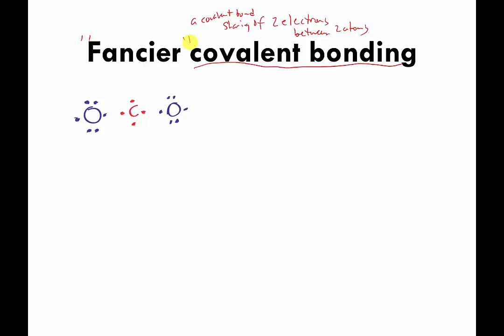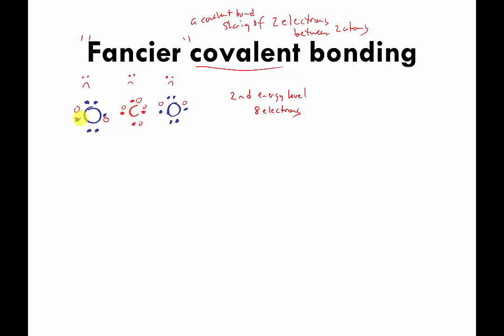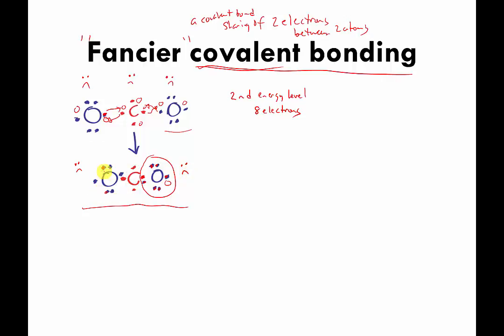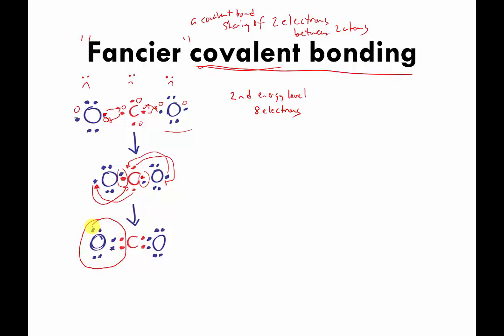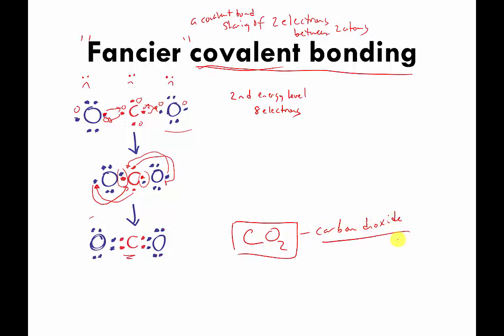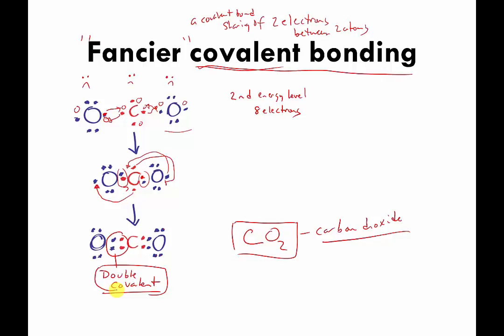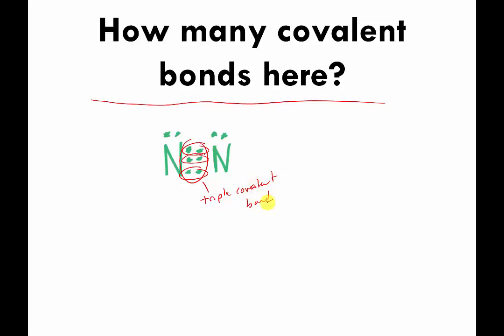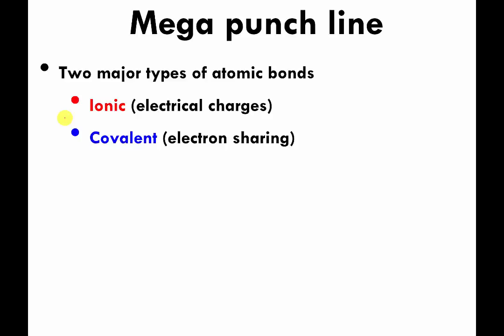Fancier Covalent Bonds